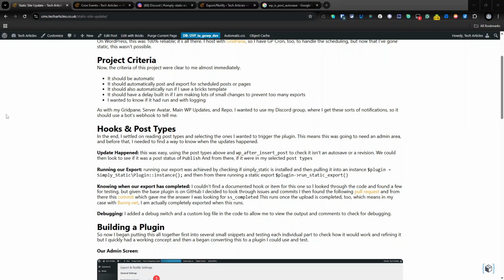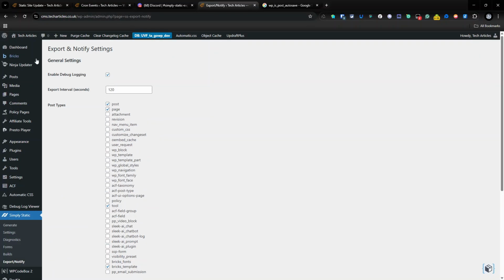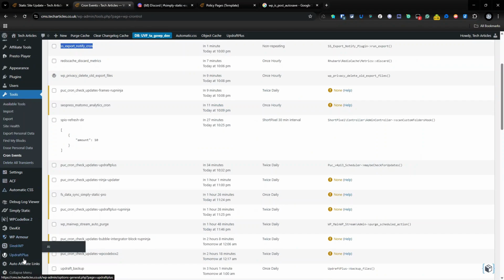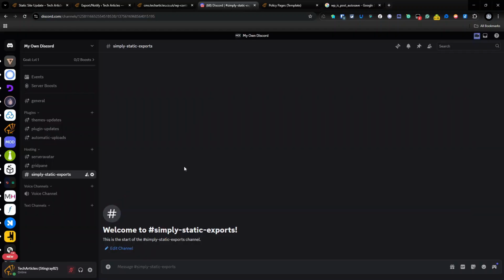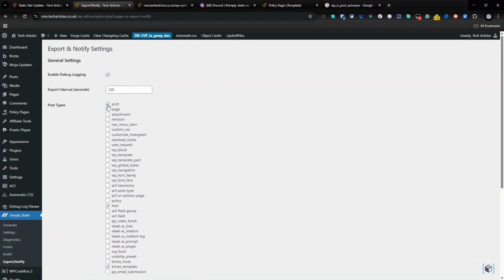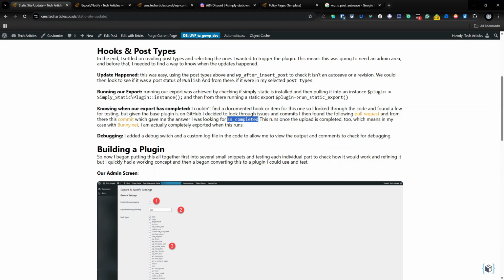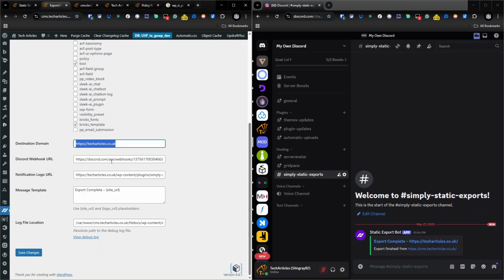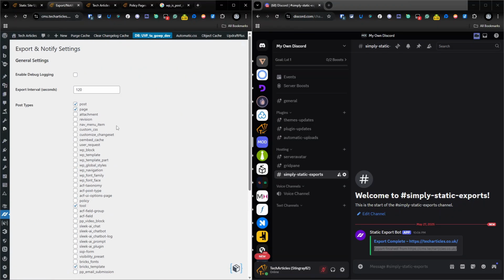Going Static with WordPress: Automating Simply Static Exports & Notifications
In this video, I walk you through how I transformed my WordPress blog into a fully static site, while still keeping scheduled posts and real-time notifications intact. You’ll see:

Why static? The benefits of converting your site with Simply Static and the challenges of regenerating category archives and scheduled content.

My custom plugin: How I built an “Export & Notify” submenu in Simply Static that:

Automatically triggers a site export via cron when you update select post types (posts, pages, Bricks templates)

Sends a Discord webhook notification with a branded logo and log link as soon as the export completes

Lets you fine-tune the delay interval (default 5 min, configurable) to avoid premature exports during edits

Behind the scenes: A quick demo of editing a Bricks template to fire off the export, checking cron events in WP Admin, and viewing the debug log.

Pain points solved:

Scheduling posts on a static build

Ensuring category pages and custom templates regenerate correctly

Getting notified instantly when your static build finishes

By the end, you’ll understand how to extend Simply Static with action hooks, manage cron-driven exports, and add real-time Discord alerts—so you can keep publishing on your usual schedule without missing a beat. If you’re running a high-traffic WordPress blog or digital magazine, this plugin will save you headaches and give you full confidence in your static deployments.

** This one is a bit of a ramble it was trying to time it so you where not waiting around for CRONS and i was too focused on the timings **

WordPress, Simply Static, static site, static export, cron job, Bricks Builder, WordPress plugin, site automation, Discord notifications, scheduled posts, headless WordPress, web development, Tech Articles, WP static, export & notify